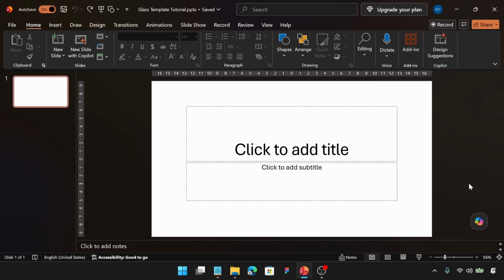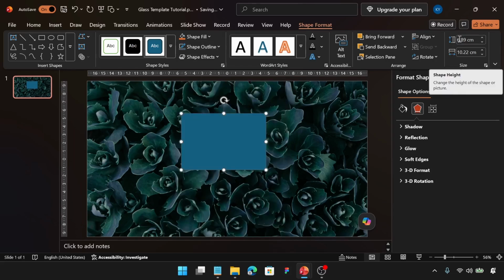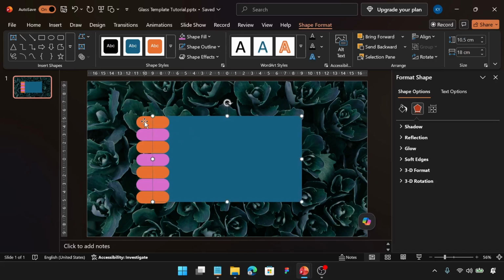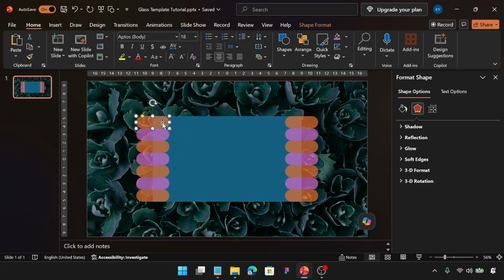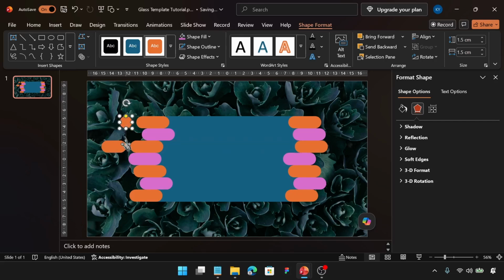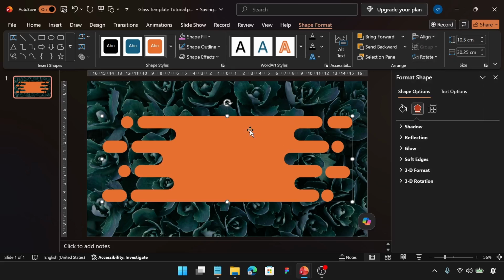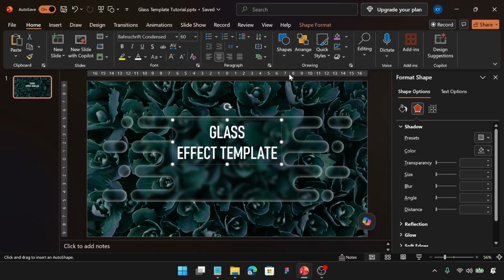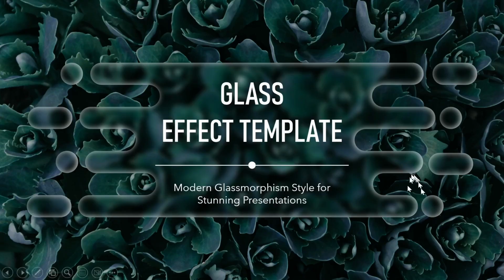Glass Effect PowerPoint Template | Title Slide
Learn how to create this Glass Effect PowerPoint Title Slide in Microsoft PowerPoint from scratch. In this tutorial, I'll guide you through the complete design process, showing you the techniques, effects, and creative tricks used to recreate this professional slide.

Whether you're creating presentations for work, school, clients, or your own portfolio, you'll discover practical PowerPoint techniques that can be applied to countless other designs.

In this tutorial, you'll learn:
• How to recreate the entire design from scratch
• PowerPoint design techniques and visual effects
• Tips for creating polished, professional presentations
• Layout, typography, and styling best practices

Text used in video:
GLASS
EFFECT TEMPLATE

Modern Glassmorphism Style for Stunning Presentations